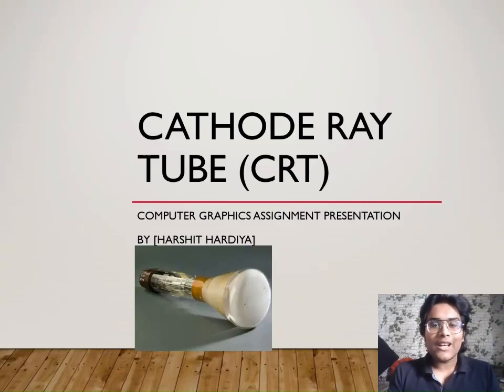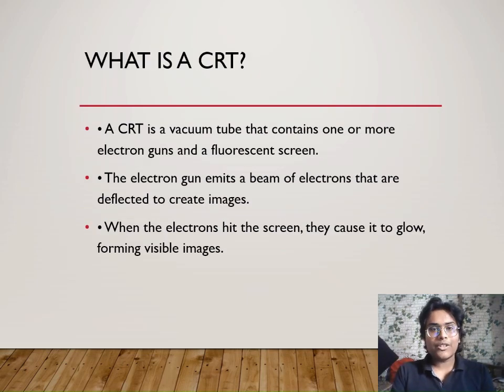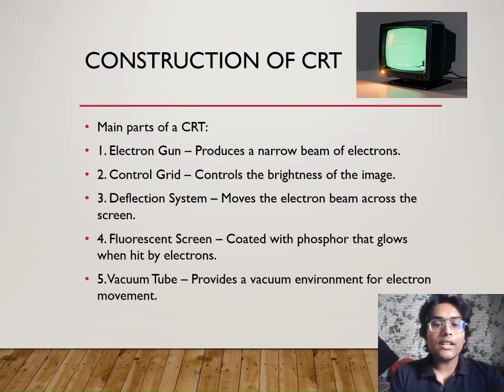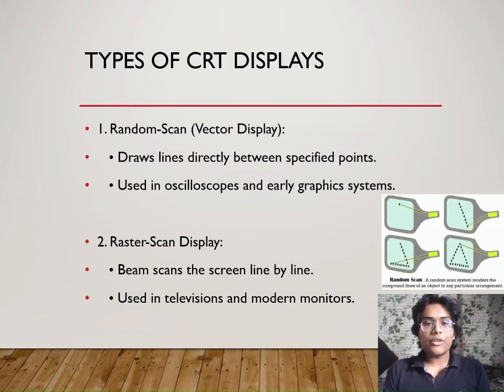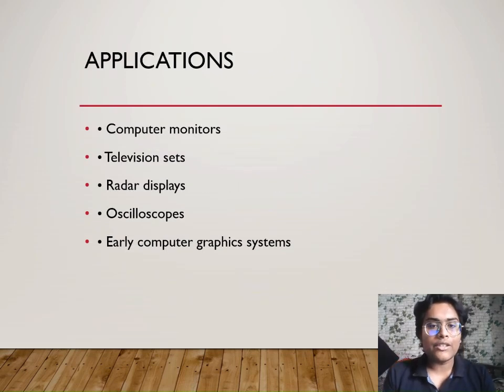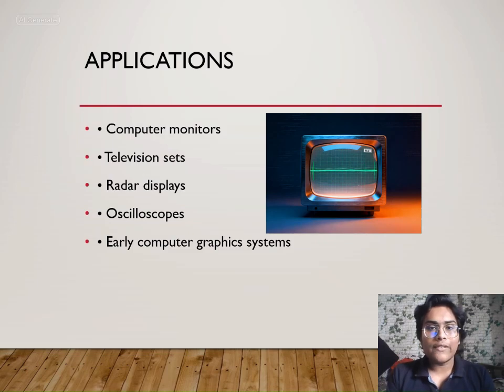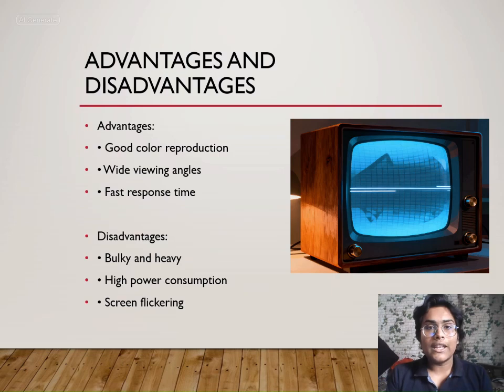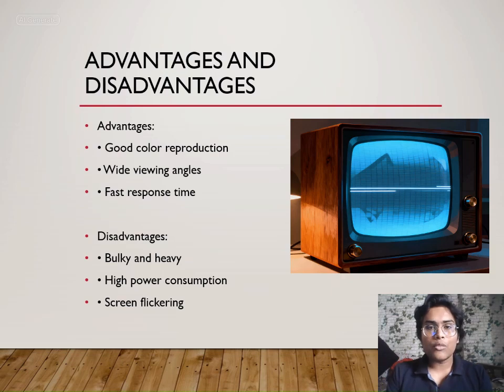CRT full explanation video